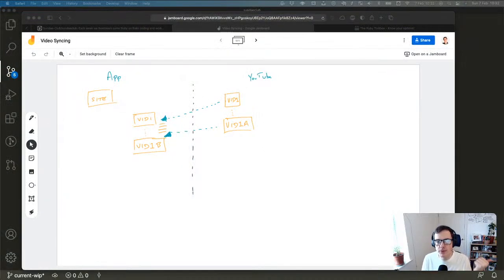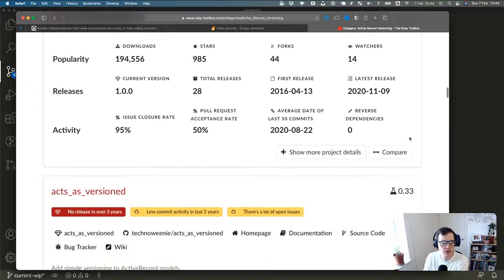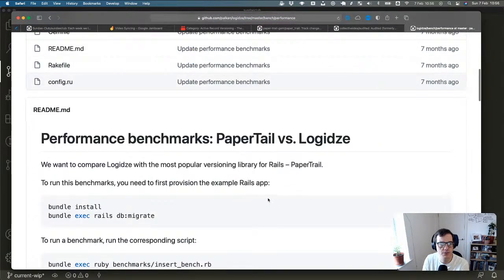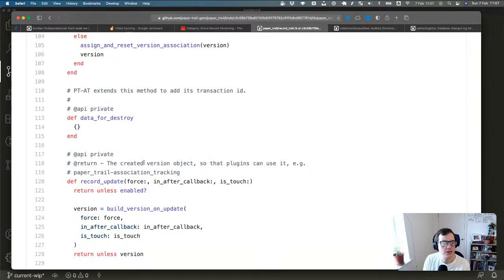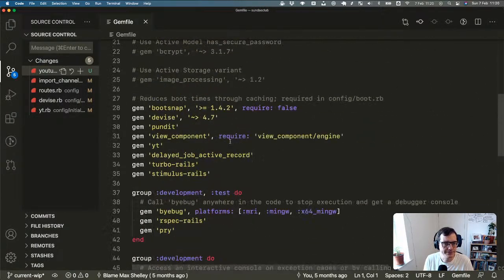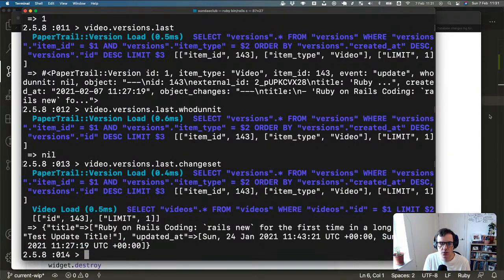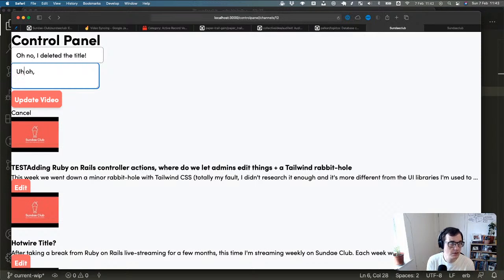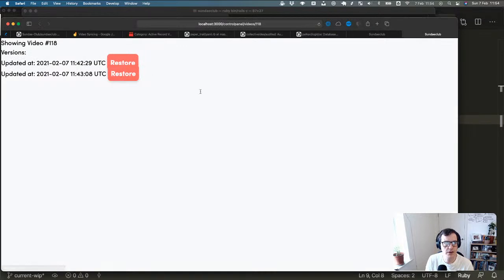Versioning Models in Rails | Ruby on Rails Livestream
We got to the bottom of YouTube webhooks last week, but rather than building out a robust version of those, I thought it'd be good to round-off the planning that we'd done a few weeks ago of how we might store multiple versions of a record, for example we store a new version for each change the user makes.

I think we'll take a look at the available gems but also how we might roll our own solution.